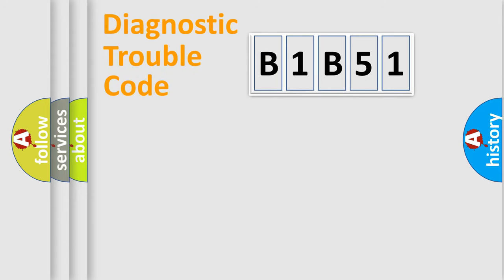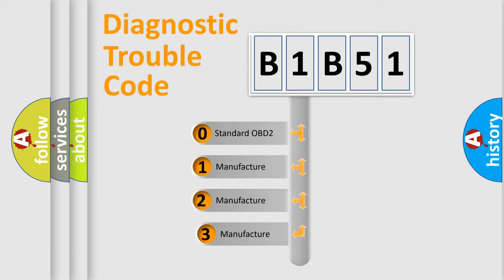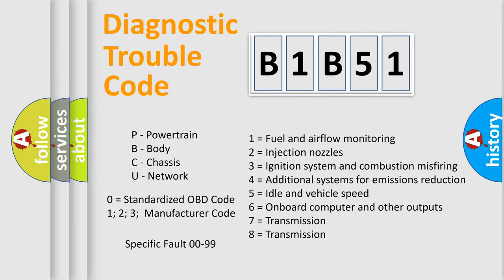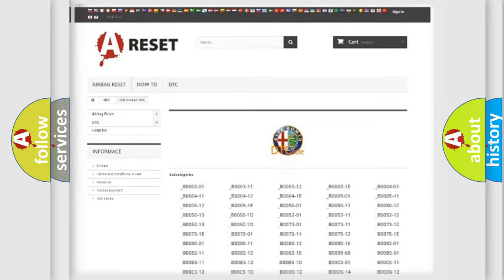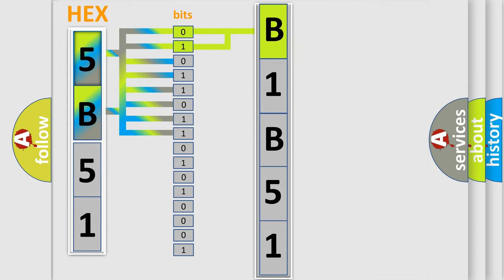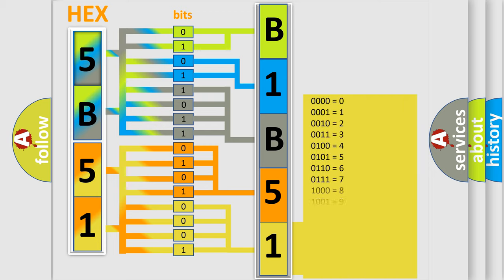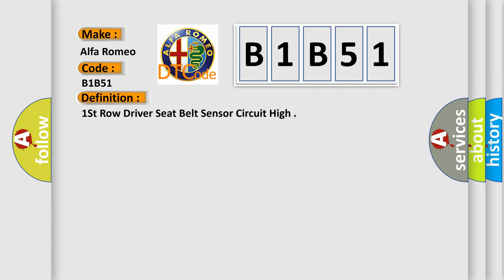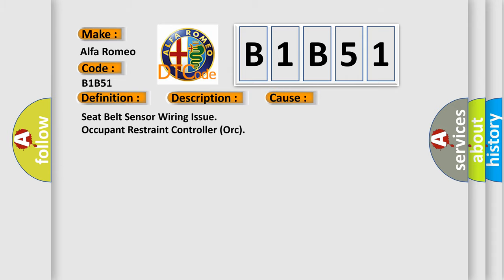DTC Alfa-Romeo B1B51 Short Explanation